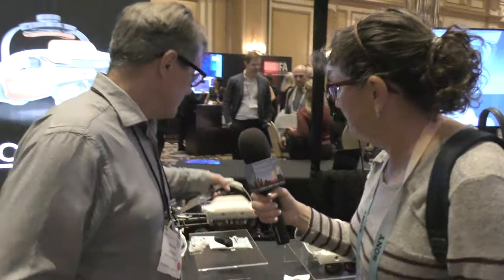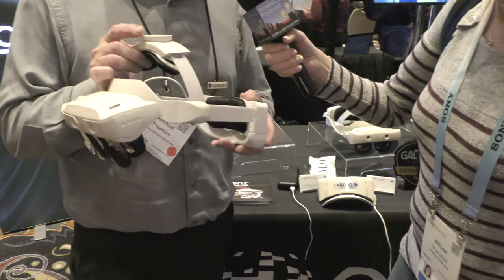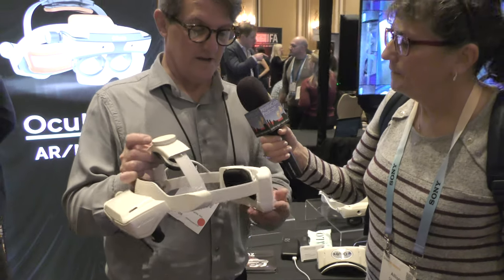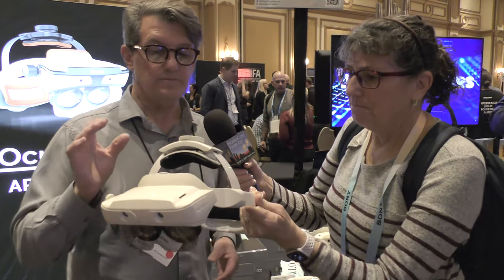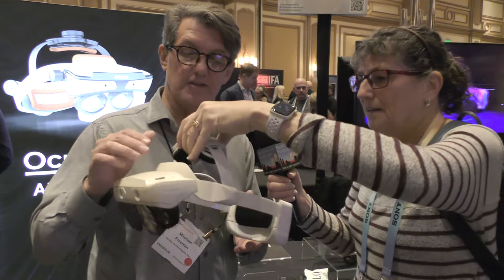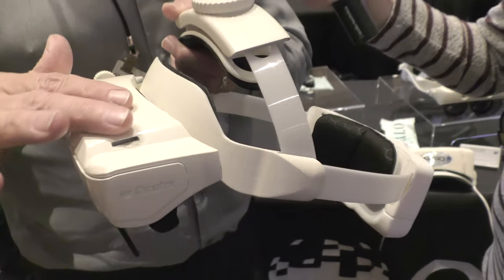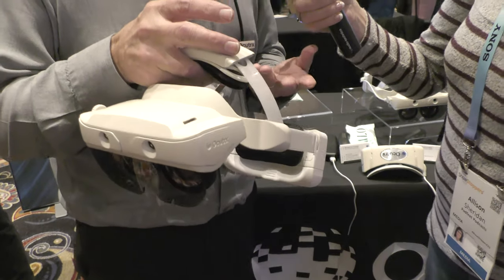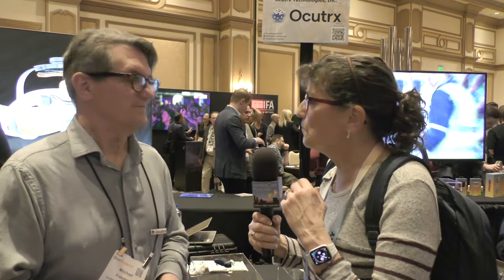CES 2024: Ocutrx AR Headset for Patients with Macular Degeneration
Allison Sheridan interviews Ocutrx Chief Operating Officer, Mitchael Freeman, about their AR headset that helps people with macular degeneration see better.

When first worn, OcuLenz glasses perform a visual field test to locate the visual defect, or scotoma, in each eye. With this information, OcuLenz creates a scotoma marker on the live video feed for each eye and moves the visual information outside of the marker to the region where the retina is functional. The brain can interpret the adjusted visual information to make sense of the image presented to the user. This greatly enhances the vision of people afflicted with macular degeneration.

OcuLenz has a wide 60-degree field of view and the image resolution is crisp 5K.  The glasses are both WiFi and cellular connected and can act as your smartphone. OcuLenz has no wired connections so the user can move about without being tethered to other devices.

Other potential uses of OcuLenz are for surgeons, gamers, developers, and the military. OcuLenz is available for preorder now at the link below and is expected to be shipped sometime in mid-2024.

The interview setting is the Showstoppers show floor at the Bellagio in Vegas.